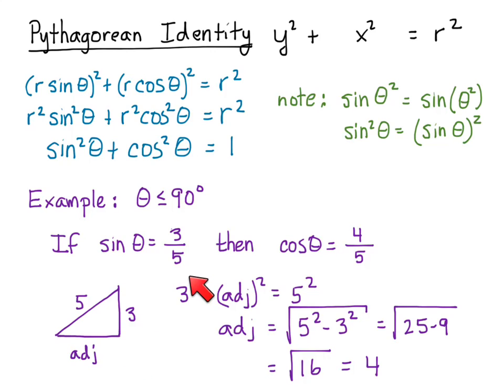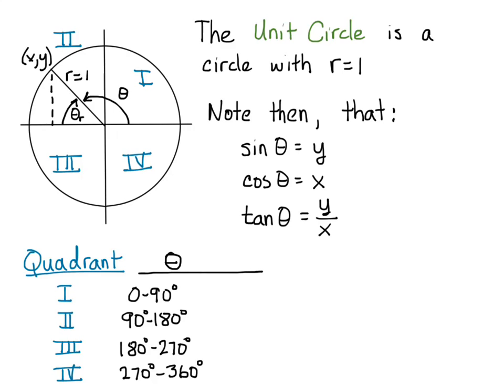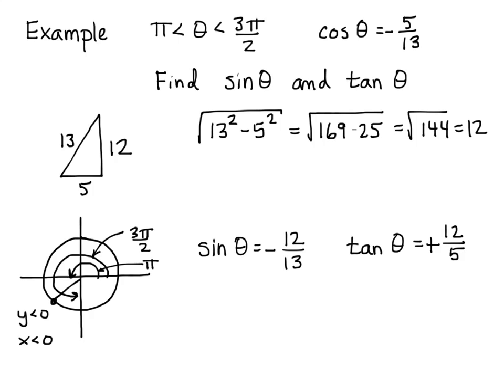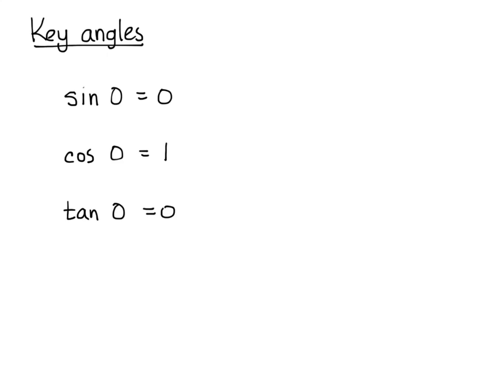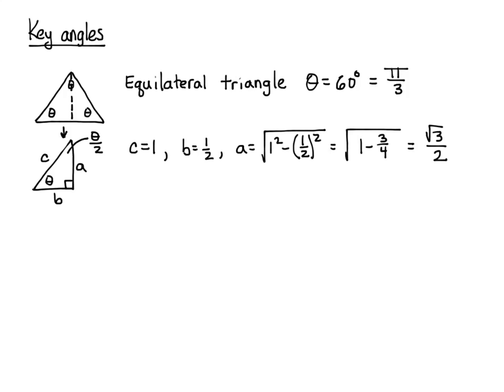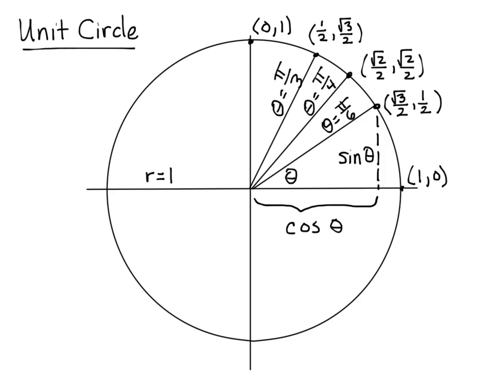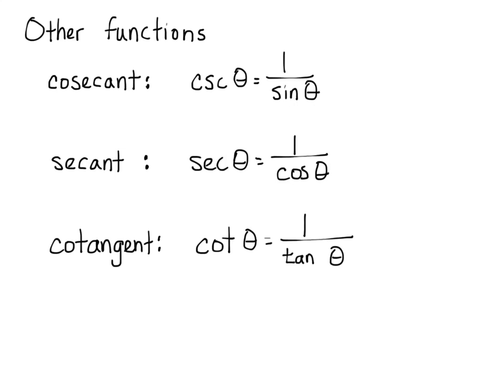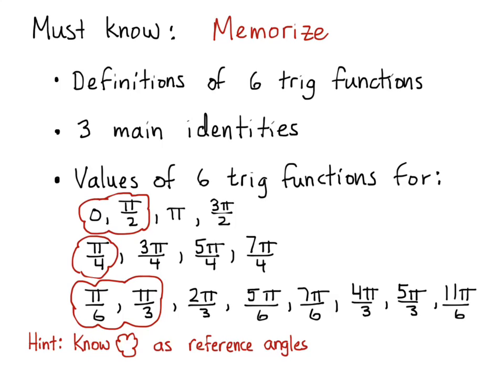Trig functions part 2